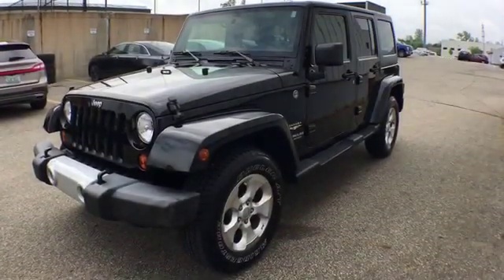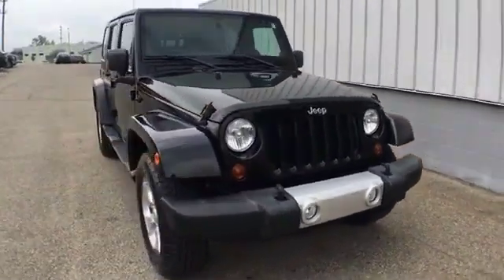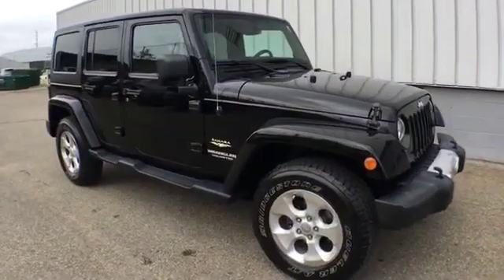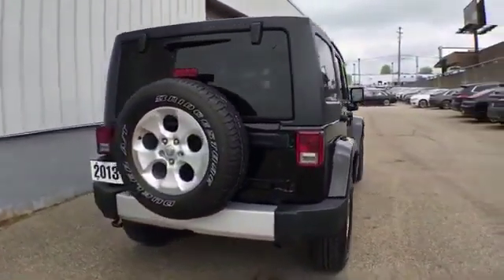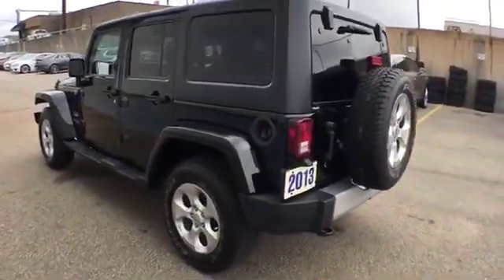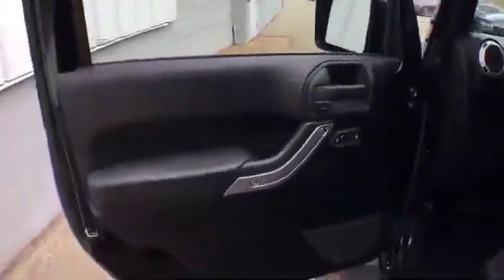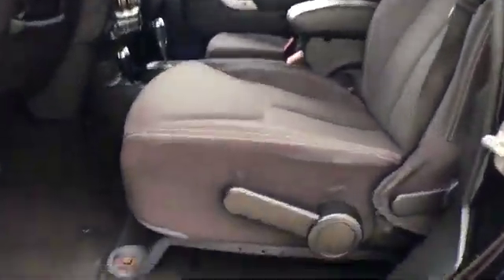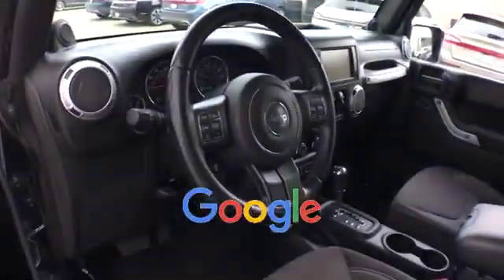Used 2013 Jeep Wrangler Unlimited Sahara 1C4BJWEGXDL526266 Grand Rapids, Wyoming, Holland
2013 Jeep Wrangler Unlimited Sahara 1C4BJWEGXDL526266 Video

This 2013 Jeep Wrangler Unlimited Sahara 1C4BJWEGXDL526266 is full of phenomenal features such as: